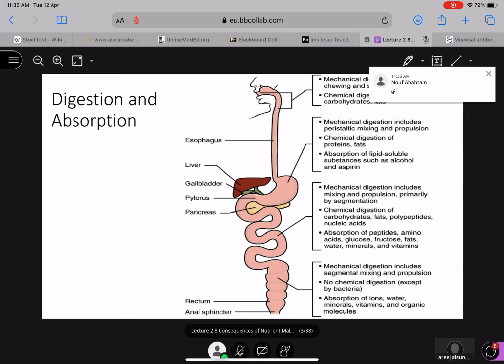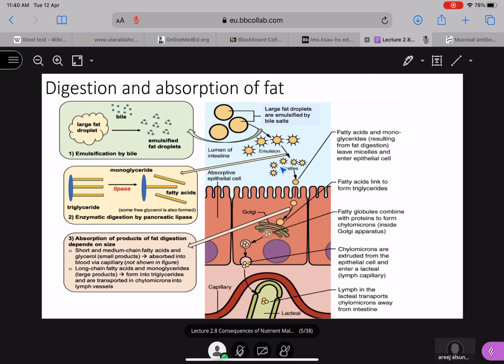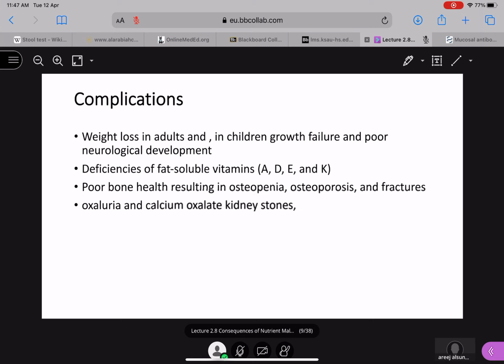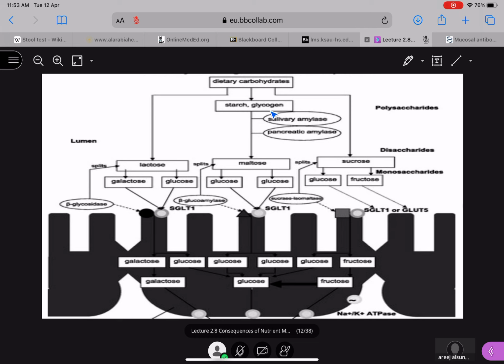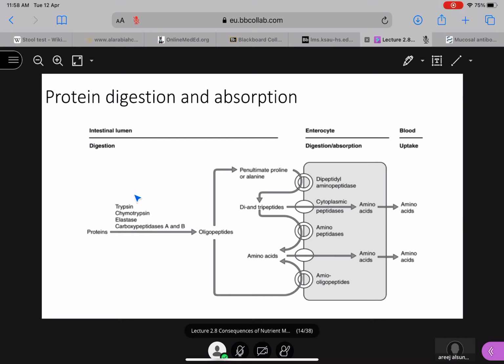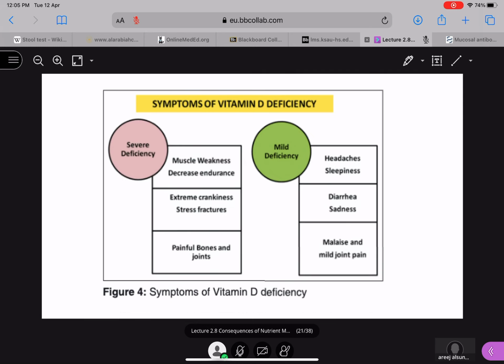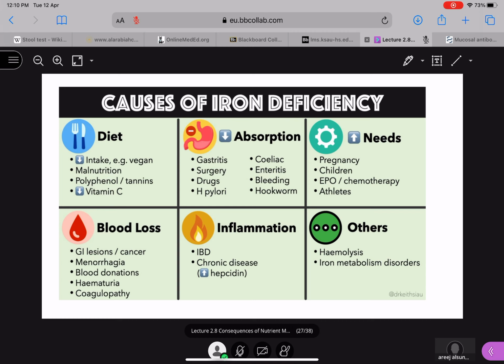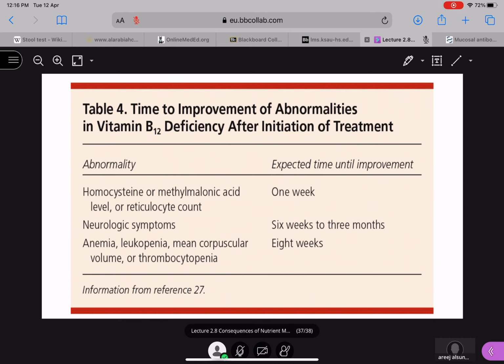Lecture 2.8 Consequences of Nutrient Malabsorption